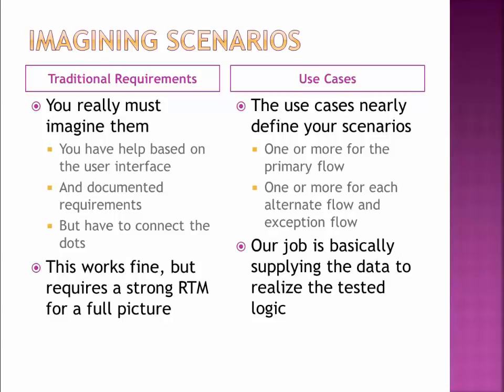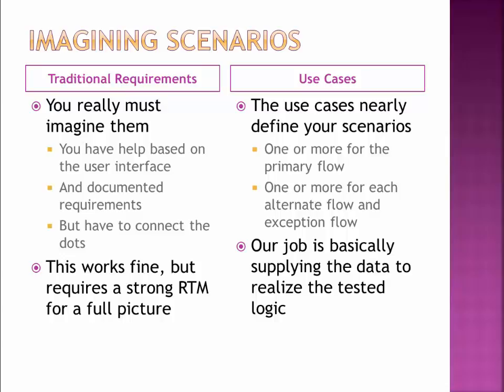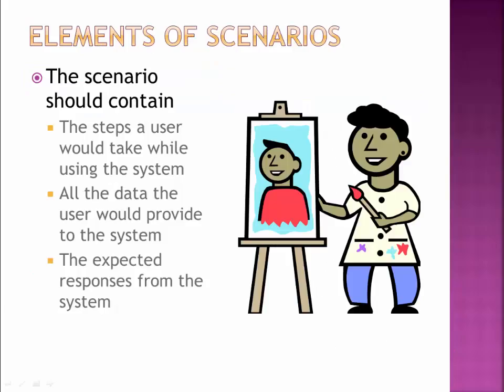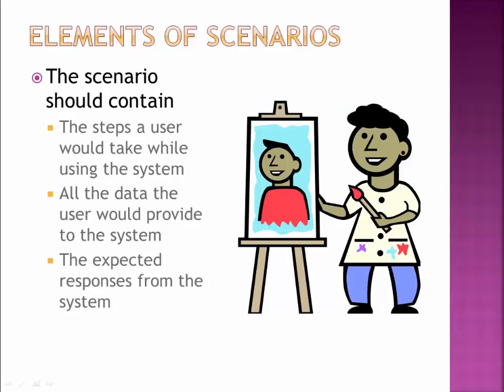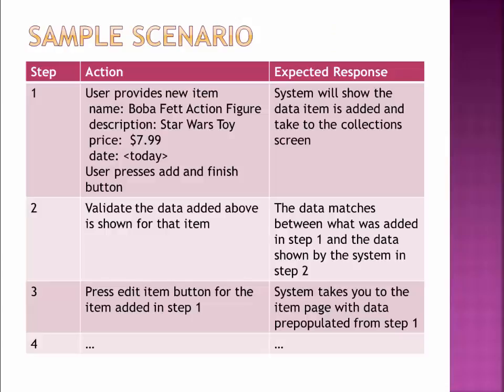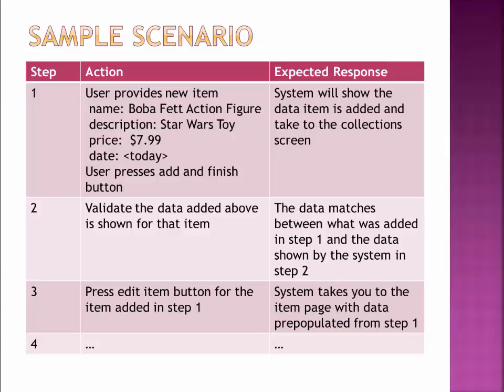4 Test Case Development